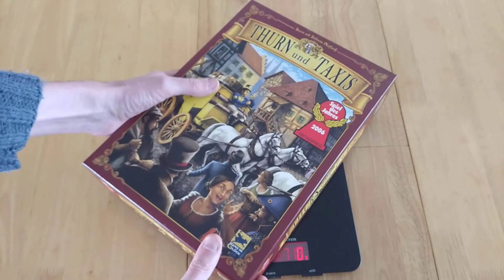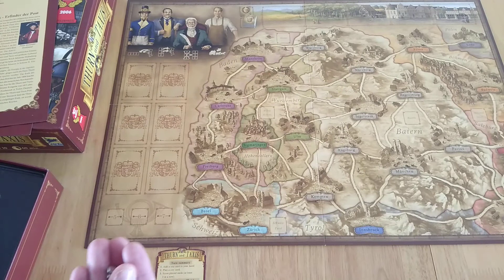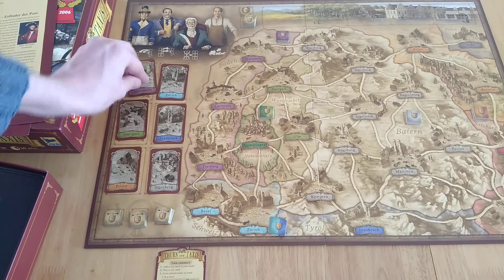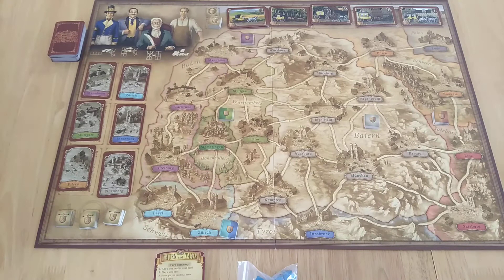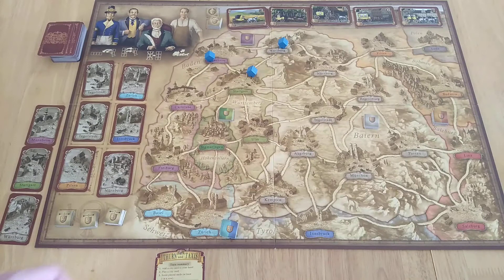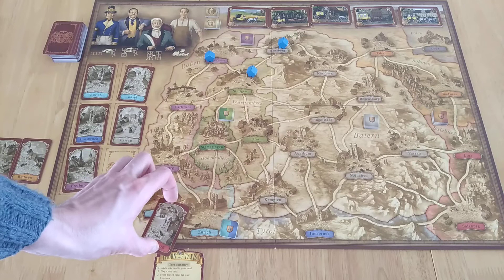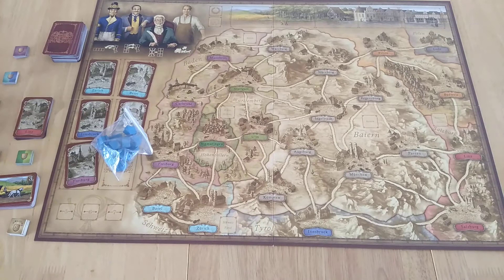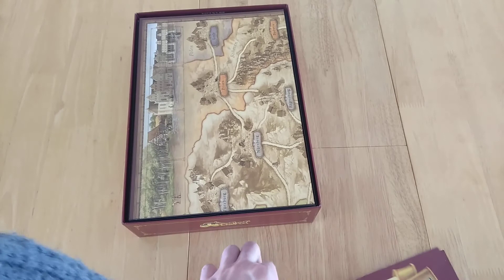Thurn and Taxis board game - how to setup, play and review. Spiel des Jahres winner * AmassGames *